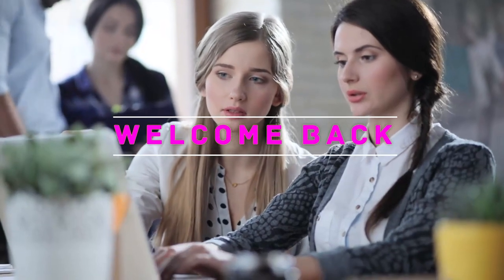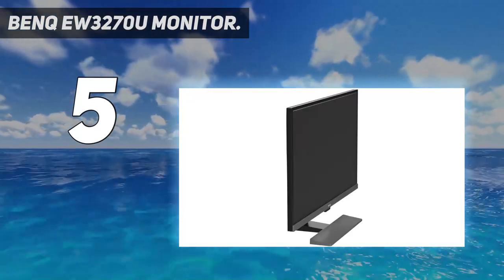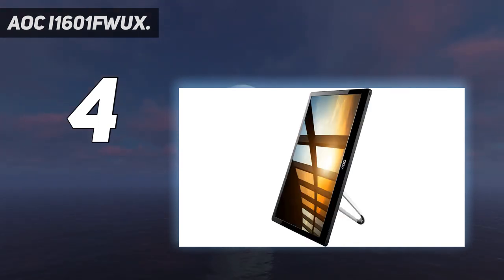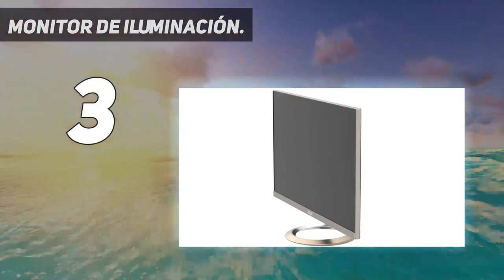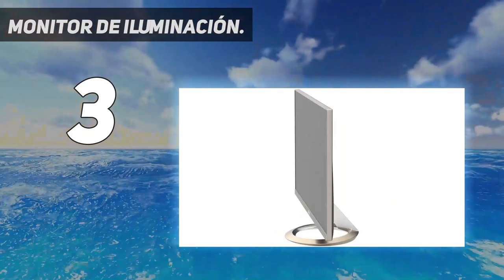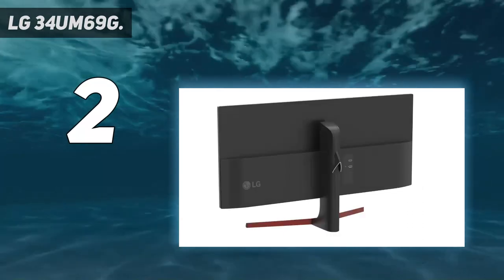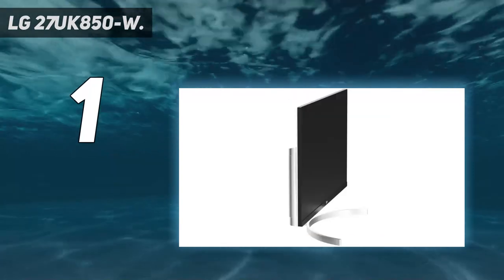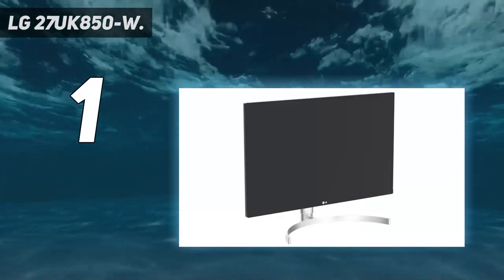5 Best Usb C Monitors in 2023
Here is the Updated Prices of the Best Usb C Monitors in 2023!

Things that we mentioned in this video:
1. LG 27UK850 W - B078GVTD9N
2. LG 34UM69G - B06XFXX5JH
3. Monitor de iluminación - B06XPJYVF2
4. AOC i1601fwux - B06Y8SSQG5
5. BenQ EW3270U Monitor - B078HWBGH5